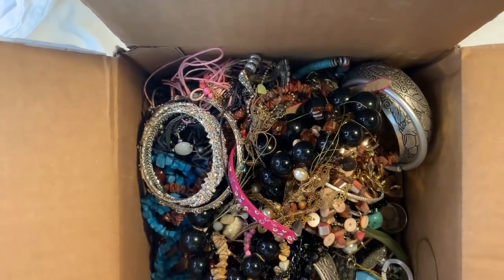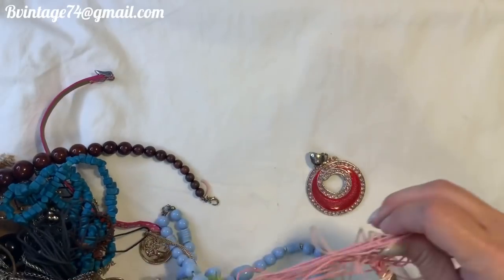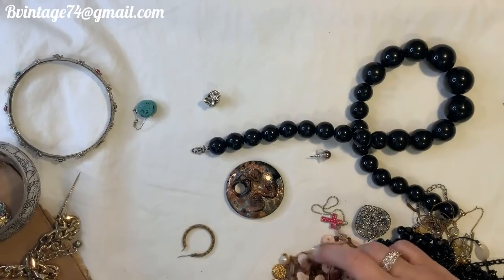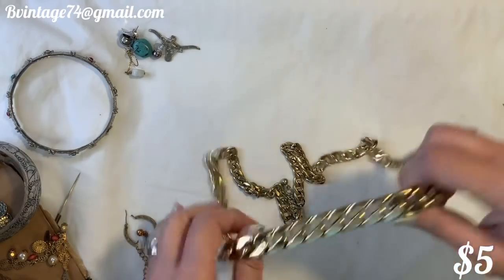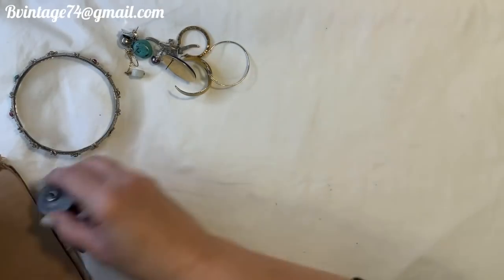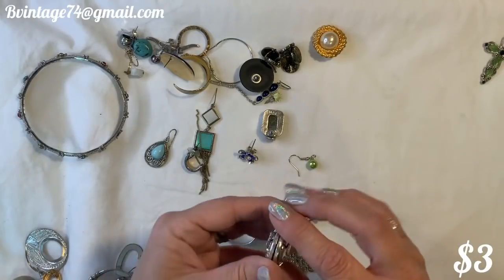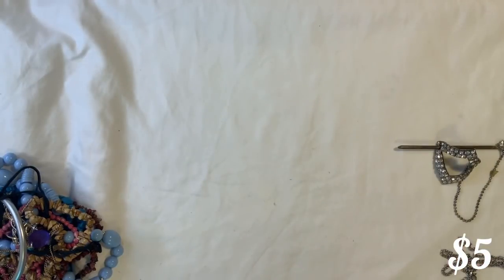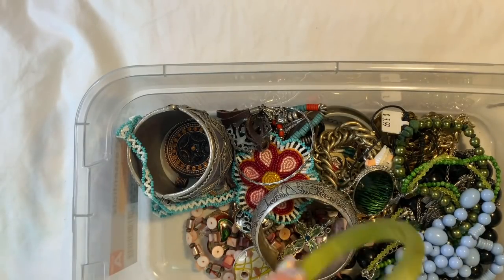Should I be done with Goodwill Bluebox? This one gets a meh...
After a few meh Goodwill boxes maybe I should be done with them?  Have you had any success with them lately?

*** I accept the following forms of payment for items:
Payment due within 24 hours of purchase.
Flat rate shipping of $5 in the contiguous United States. International shipping available upon request.
***Shipments of items go out every Monday, Wednesday and Friday.

Friend Mail:
North Ridgeville, Oh 44039